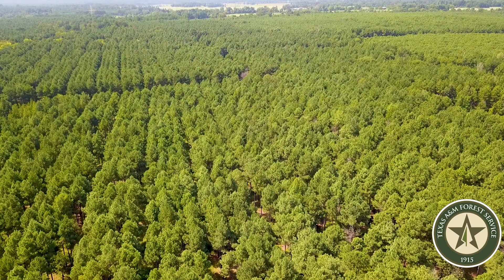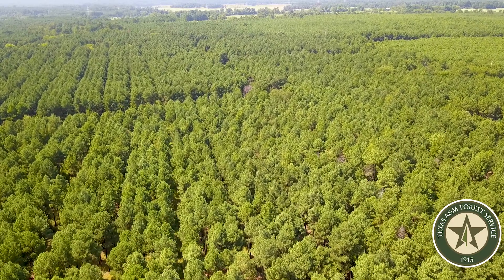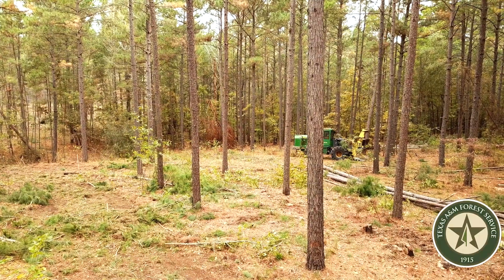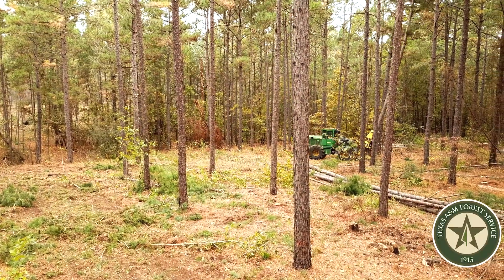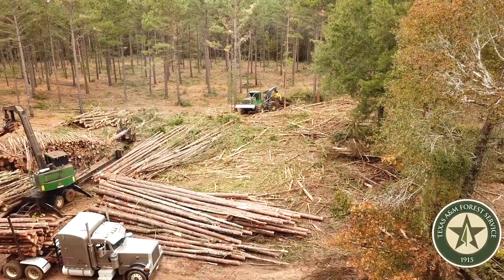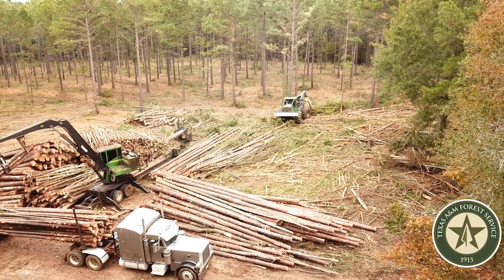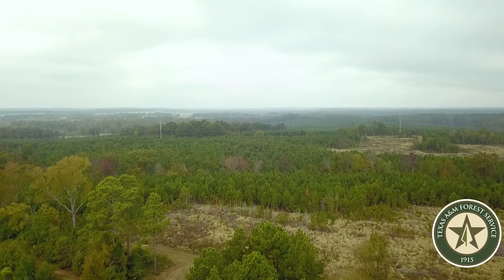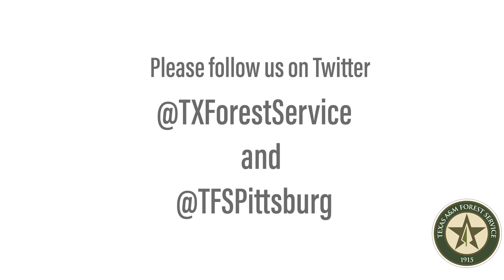What is thinning in forestry?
Thinning, the selective harvesting of some, but not all, trees on your property is a pivotal management practice that is often underutilized on private lands. The benefits of thinning are much more than just a return on your investment, it improves the health of your forest and can even reduce the likelihood of loss to wildfires.

Texas A&M Forest Service District Forester Kelby Wolf discusses why you should thin, when you should thin, and offers advice on how you can use this method to leave your property better than you found it.